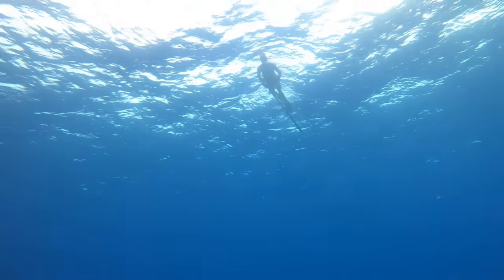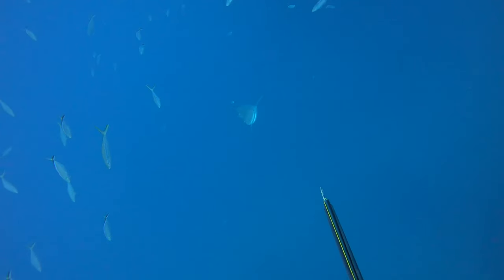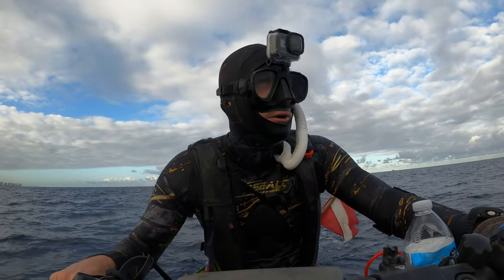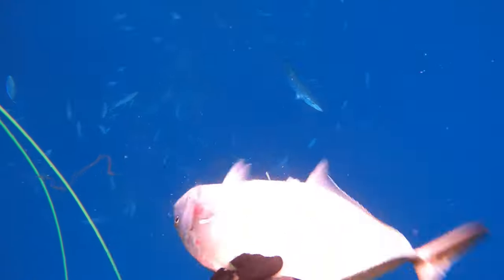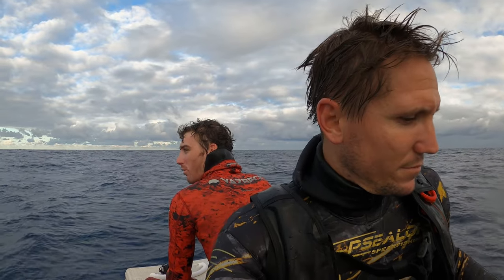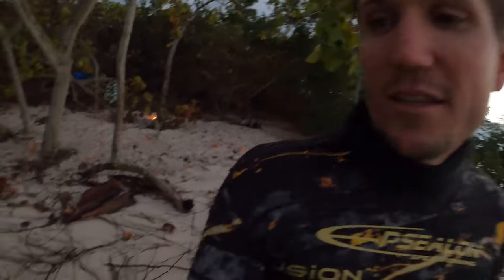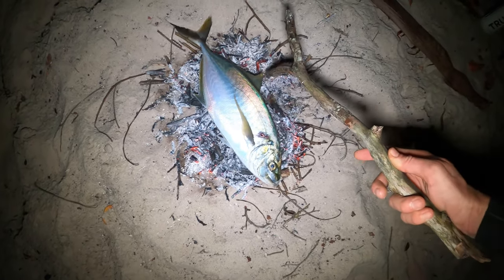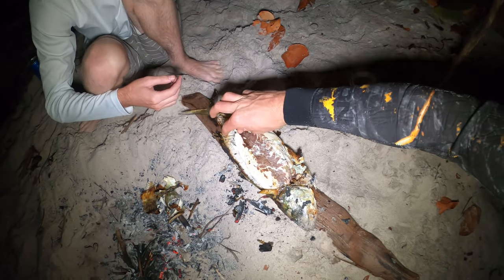DEEP Crystal Clear Wreck Diving | Spearfishing From The JETSKI! | Wahoo | Sharks | {Catch n Cook}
This trip we get out there for an afternoon mission and get into some amazing water conditions!!

Use my code:
"captain_jack_spearo"

Cameras used:
Gopro Hero 8
Sony a6000

Abaco Polarized - @abacosunglasses on Instagram

Epidemicsounds.com